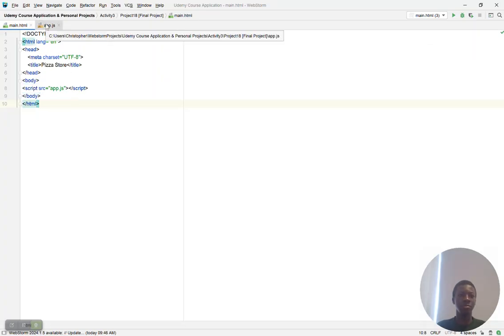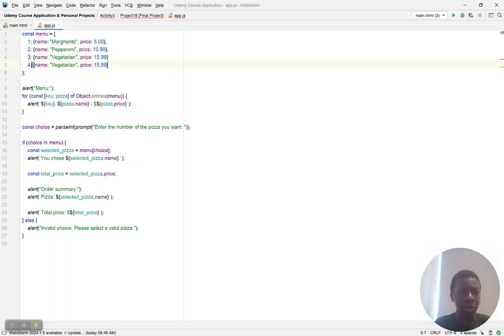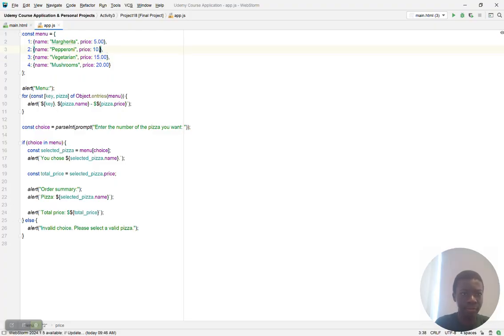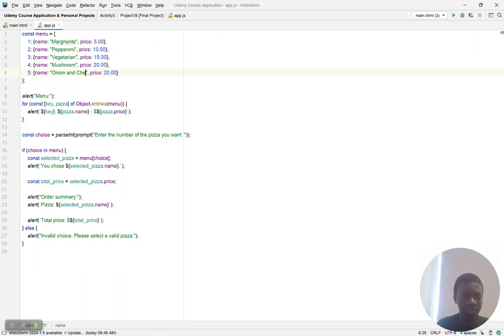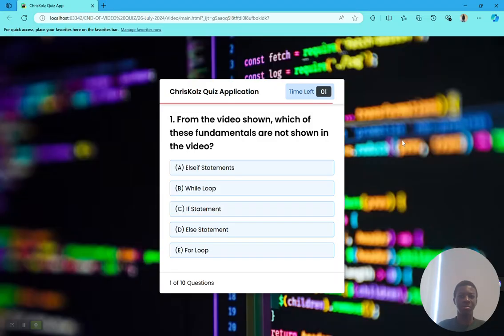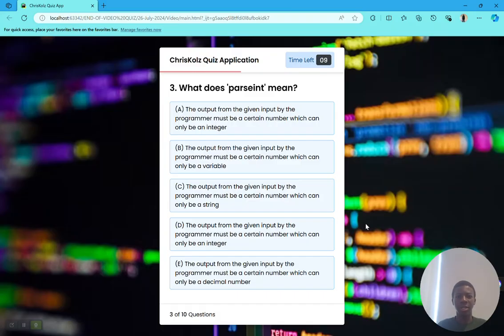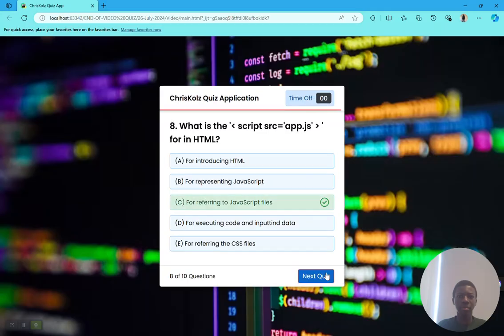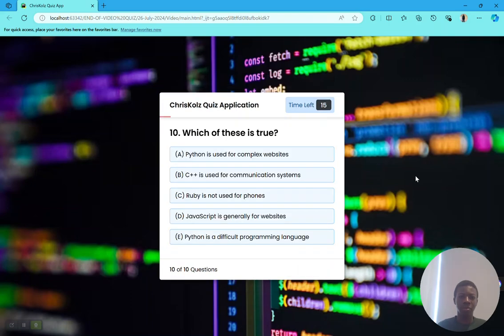Pizza Store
In this episode, we are going to look at all of the steps needed to create the pizza store where three or more flavours served in the restaurant and it also explains the conditionals needed in creating the mini-app and in some videos, I will be setting tutorials in the episode based on the main thing to the program, so as to increase understanding in the program. Watch the video for details.